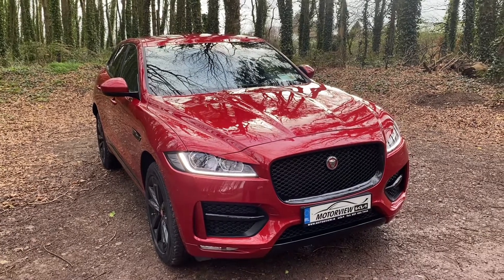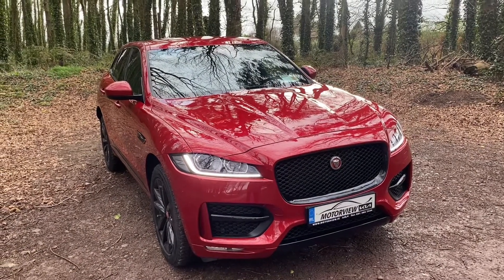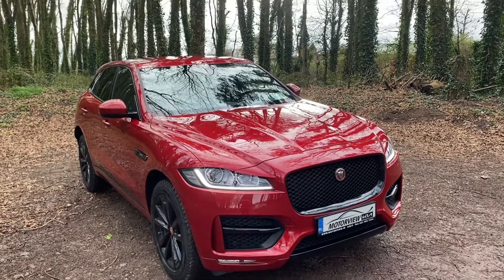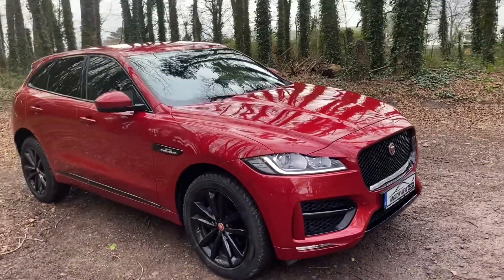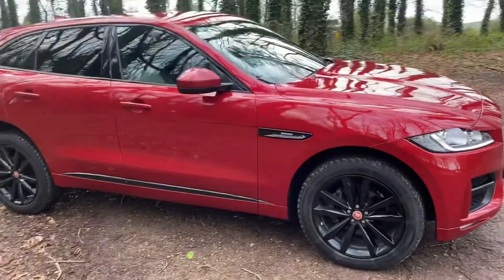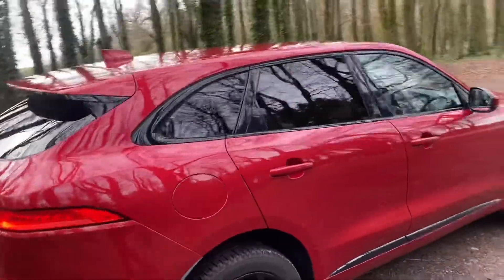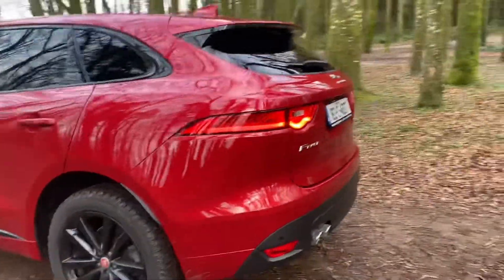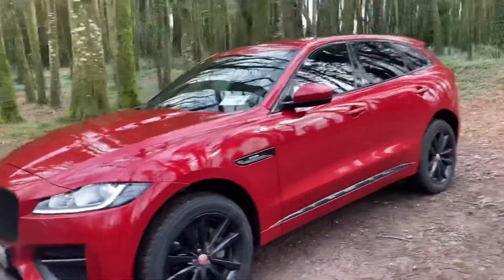2018 Jaguar f Pace R Sport